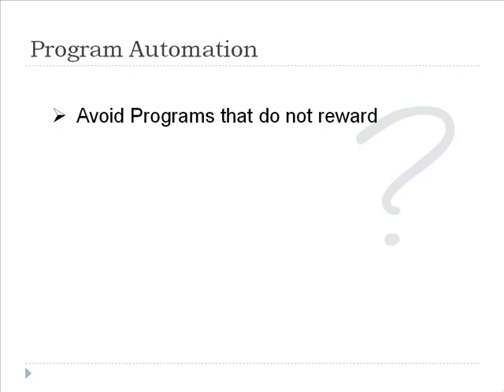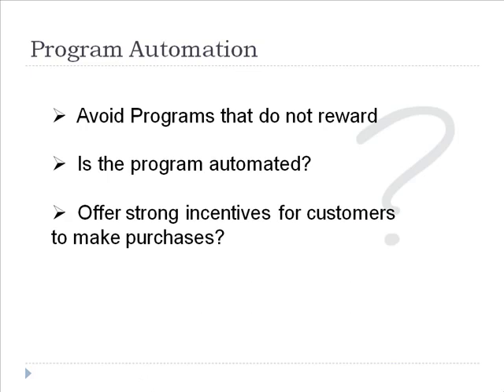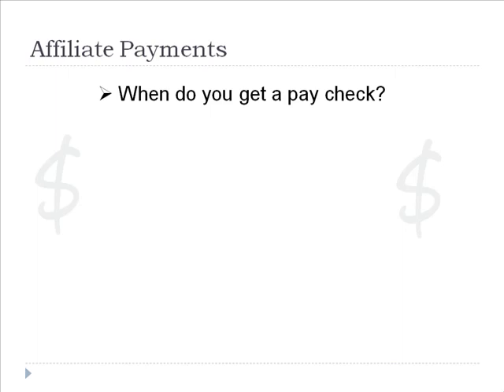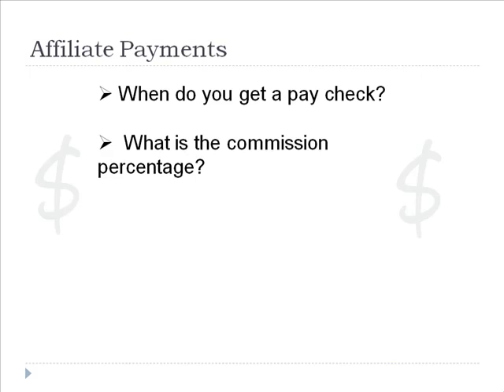Affiliate Marketing 2 Passive Income From Affiliate Marketing Video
About Course: $$$ Passive Affiliate Marketing Video secrets revealed in this 100% FREE VIDEO COURSE.